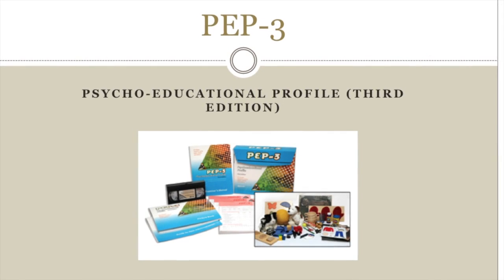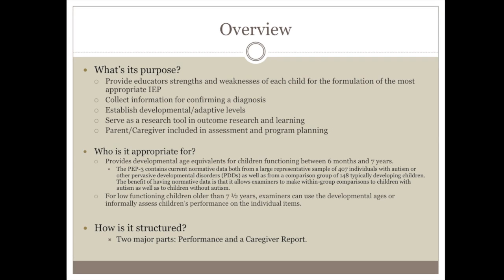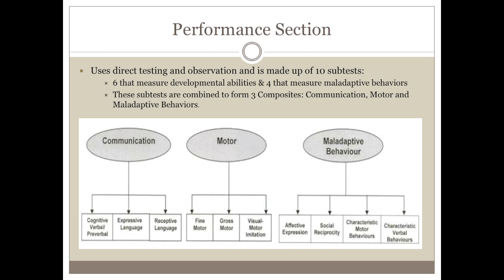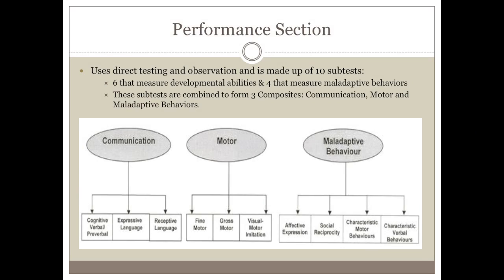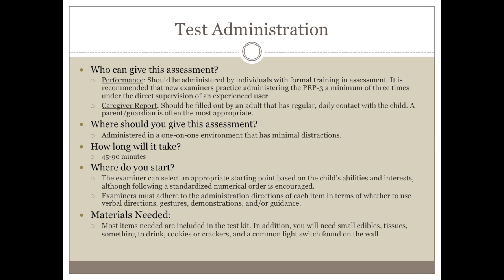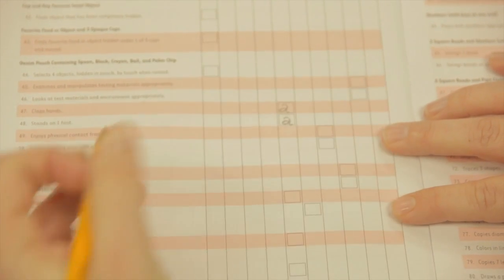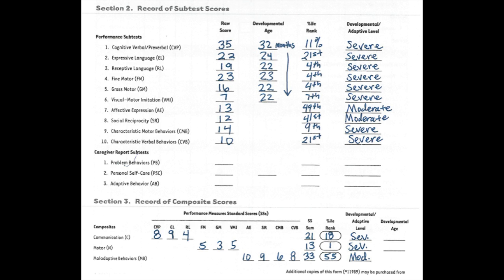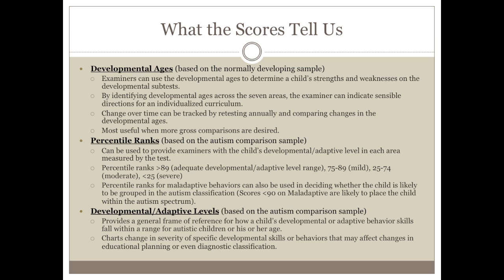PEP 3 Video 1